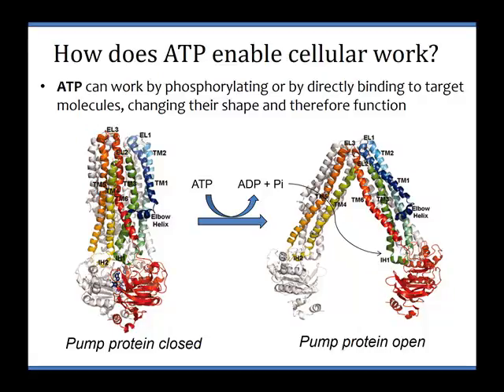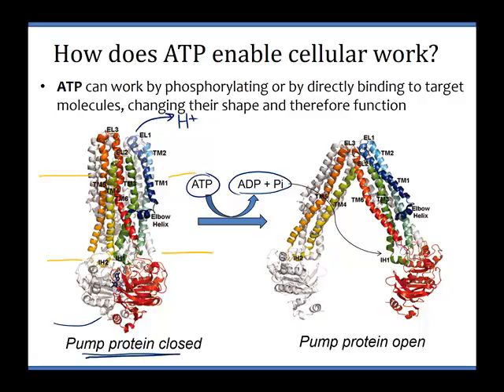211 Lecture 9 - Energy and Enzymes Part I